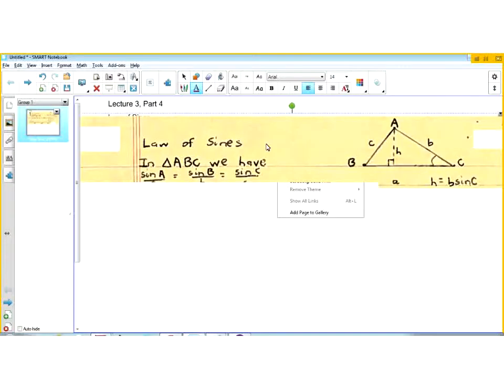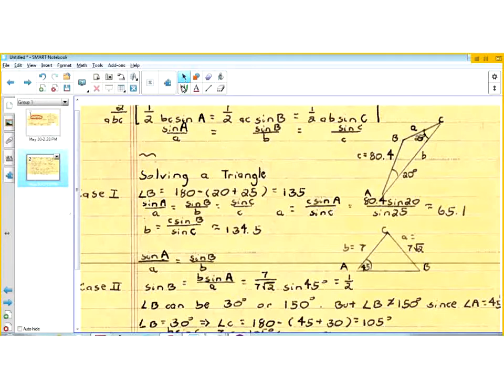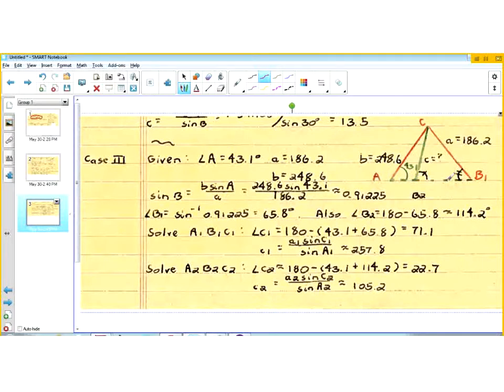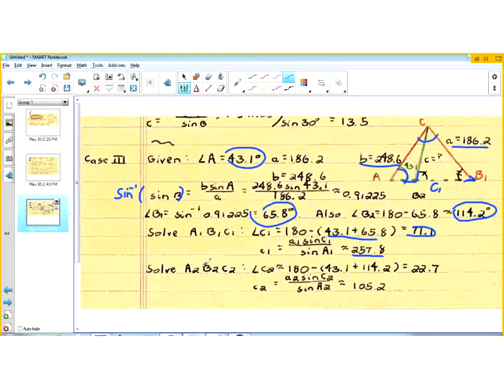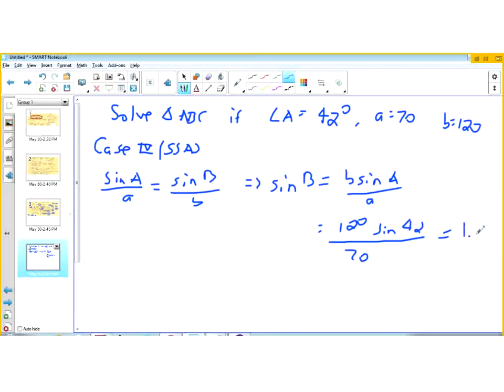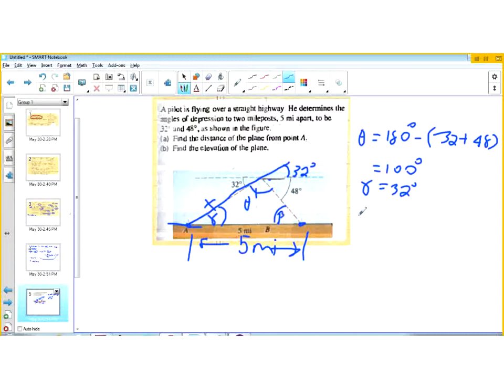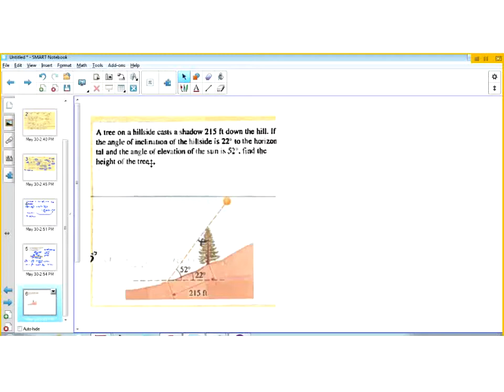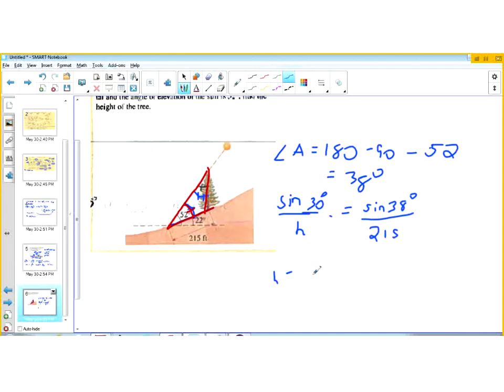M108 Lecture3 Part4a